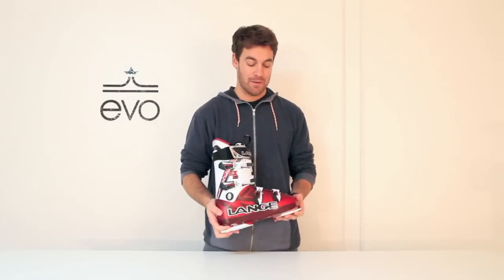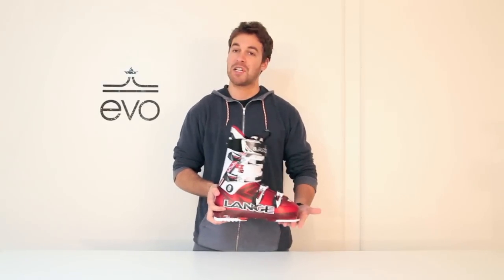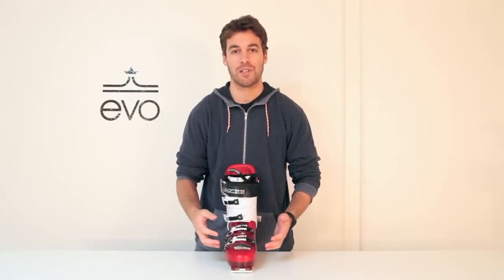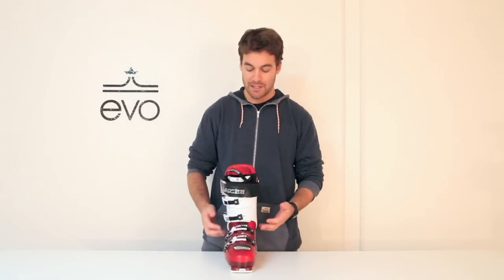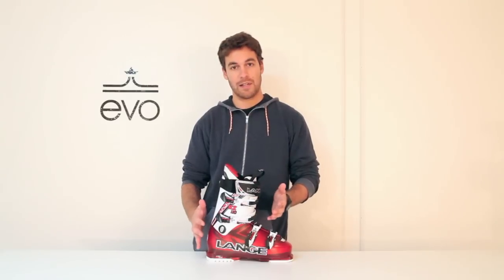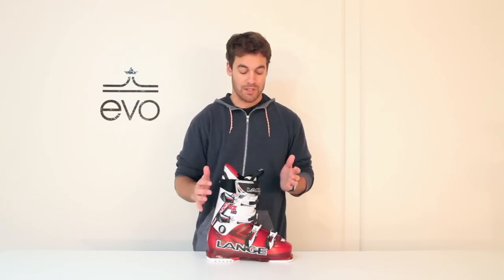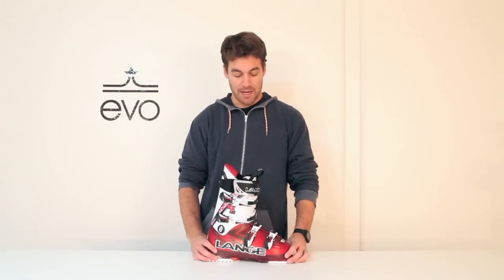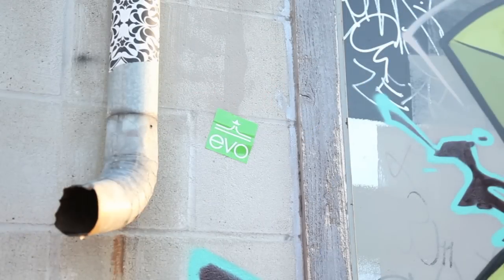Lange RX 110 Ski Boots 2013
Lange RX 110 Ski Boots 2013: The Lange RX 110 Ski Boots are high-performance all-mountain boots based on the acclaimed RS shell. Lange's effective performance and fit solutions: control fit, mono-injected shells and modern, efficient stance angles deliver precise fit, enhanced comfort and powerful big-mountain performance. Polyurethane-Grip soles provide increased traction and durability for hiking ridge lines and walking to the tram.